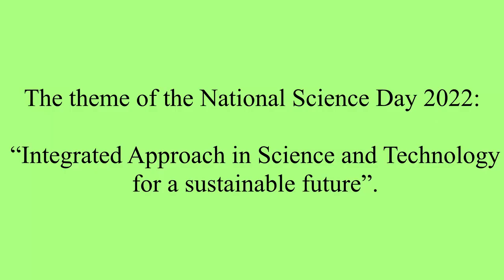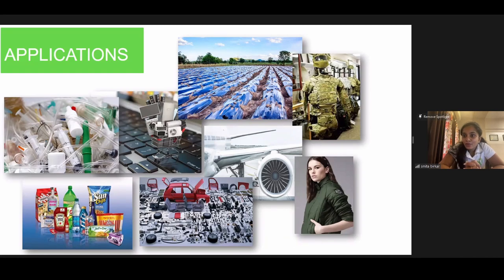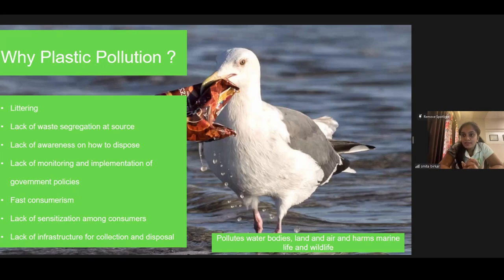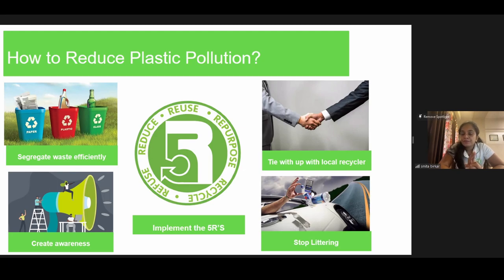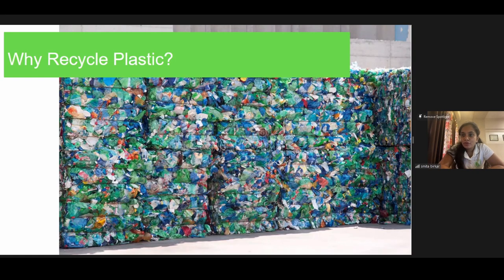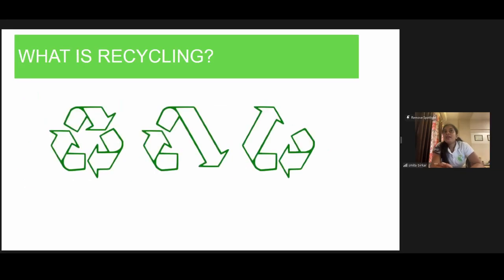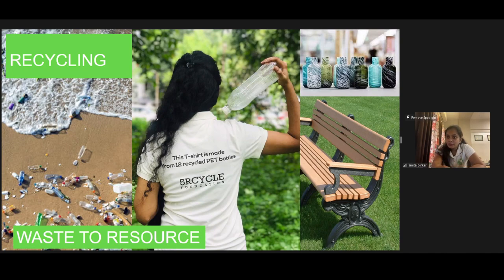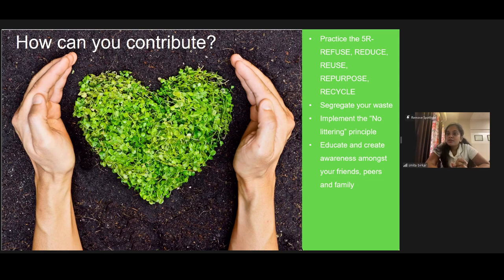National Science Day (2022) Talk: Tackling Plastic Pollution by Dr Smita Birkar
Here, people will know what plastic is and how we can tackle plastic pollution.

Team: Prof. M. S. Santhanam, Dr. Sourabh Dube, Dr. Aparna Deshpande, Shubhangi Wankhede, Ashok Rupner, Dr. Neeraja Dashaputre, Dr. Chaitanya Mungi, Ankish Tirpude, Shraddha Bhurkunde, Pradnya Pujari, Shanti Pise and Rohit Piwal.